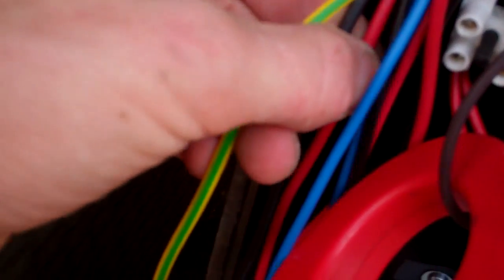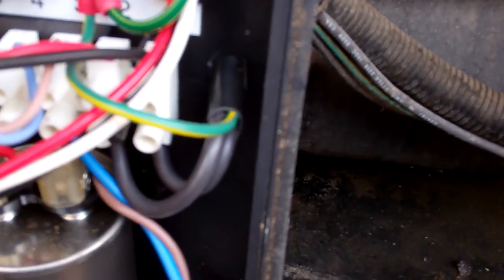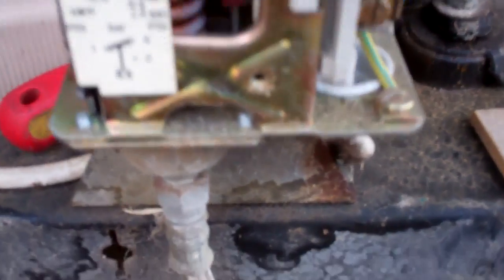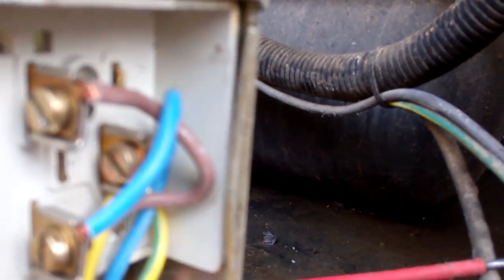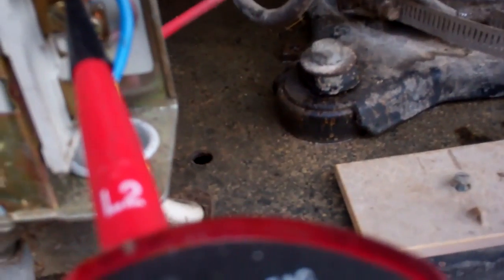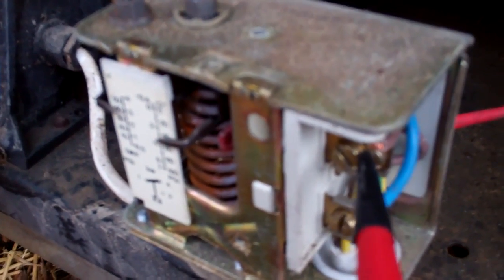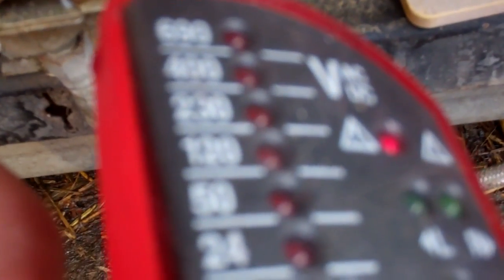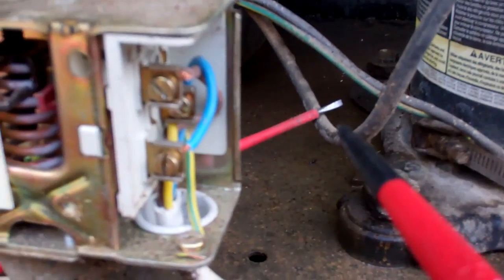HVAC Low Pressure Switch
A quick look at an adjustable low pressure switches wiring.

This switch is fitted on a Copeland scroll unit cooling a milk tank on a farm. The system runs on pumpdown cut out so its this switch thats responsible for deciding when the compressor should start and stop once the solenoid valve has operated.

This switch has probably operated 20,000 times in its 15 years.